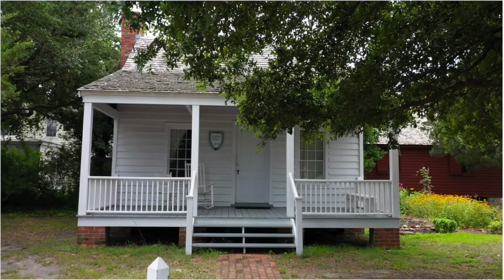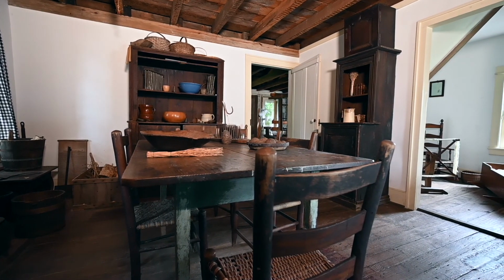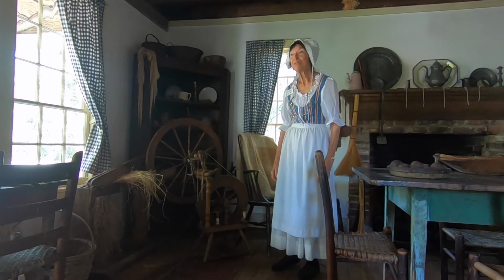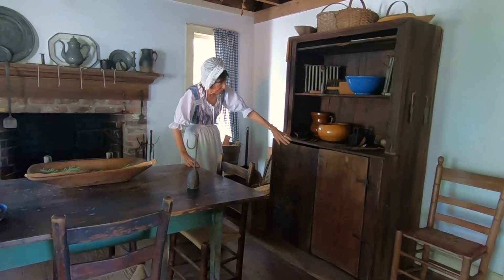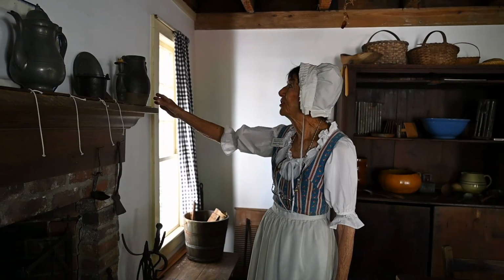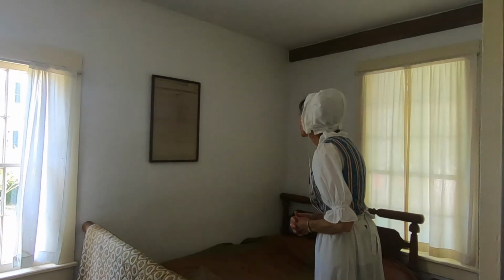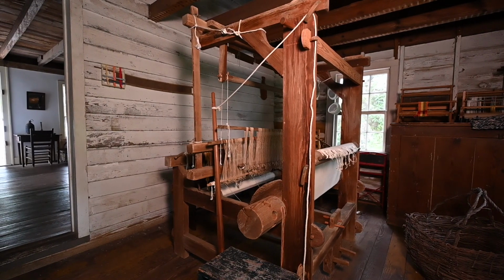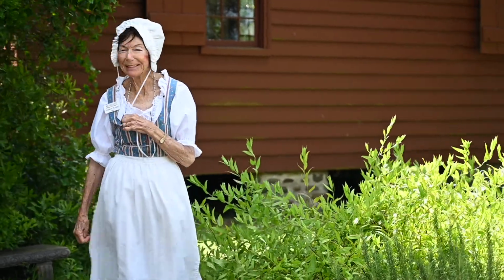Beaufort Historic Site Leffers Docent Training